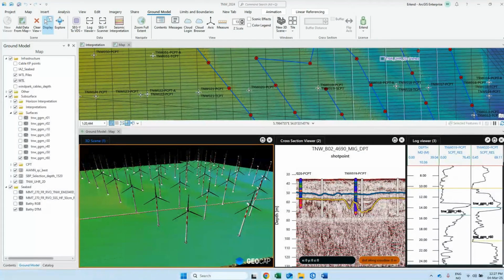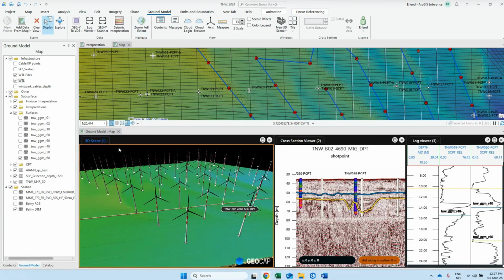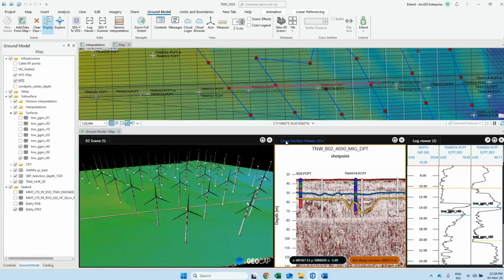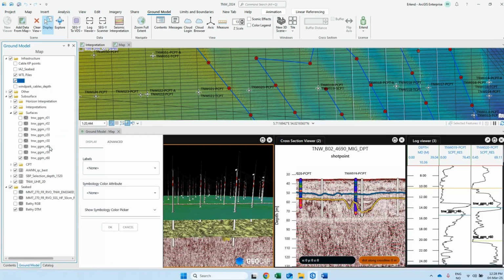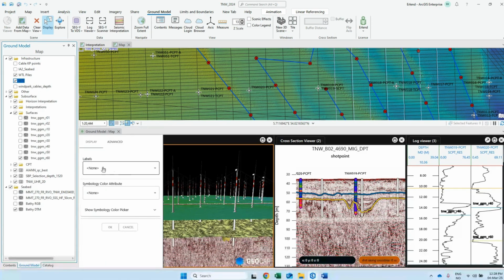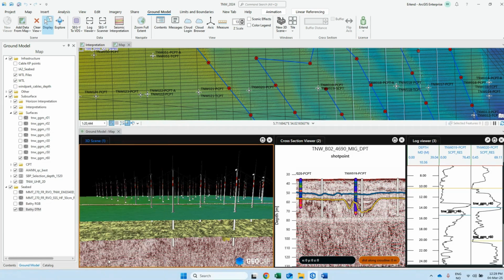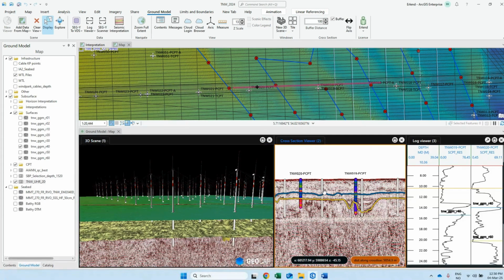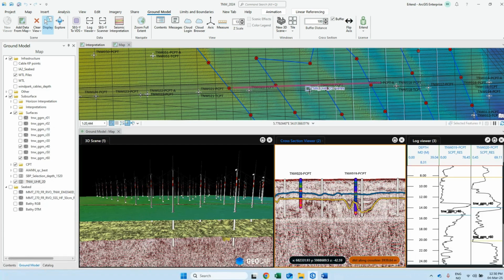Navigating the Ground Model interface in ArcGIS Pro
Get familiar with the different viewers in the Ground Model add-in for ArcGIS Pro, learn how to display data, and customize its appearance for better visualization.